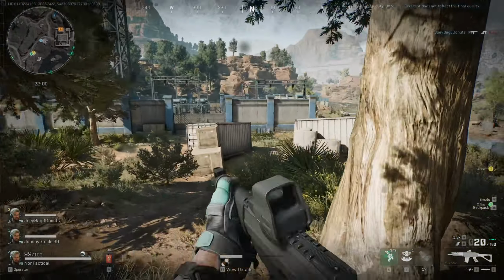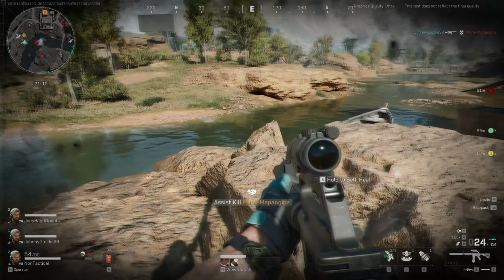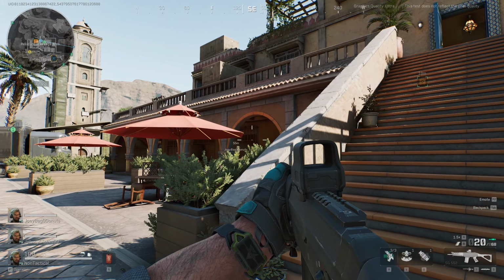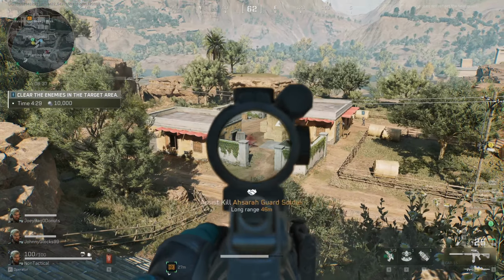Is The Delta Force Extraction Mode Good? - Delta Force Hawk Ops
Trying out the extraction mode in Delta Force Hawk Ops

delta force hawk ops, delta force alpha, delta force pc, battlefield, battlefield vs delta force, delta force battlefield I stream on Twitch & YouTube. Come hangout: